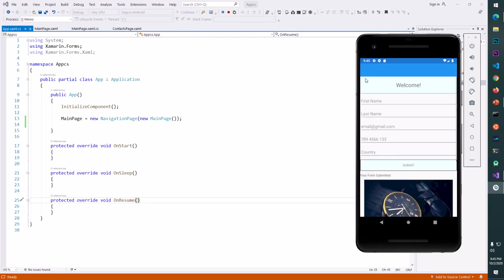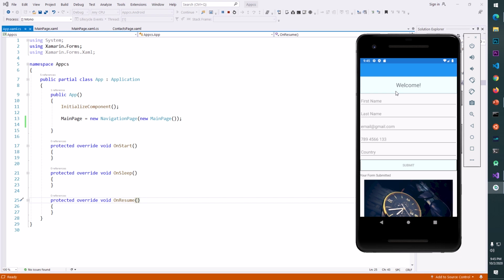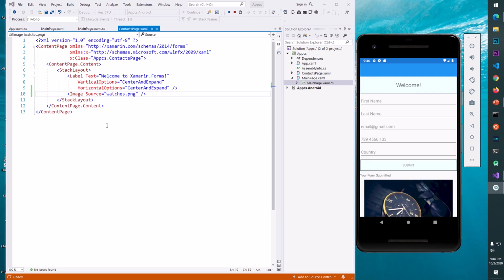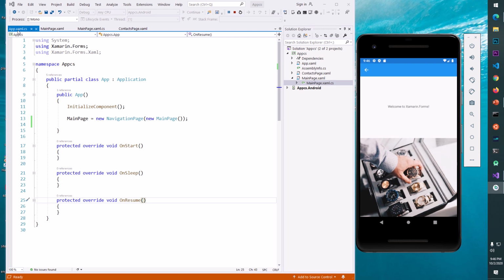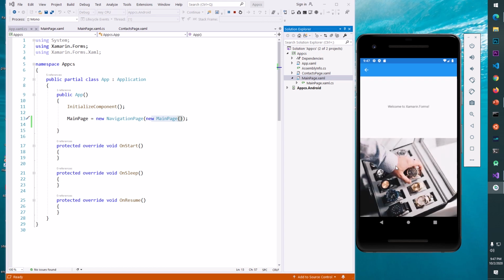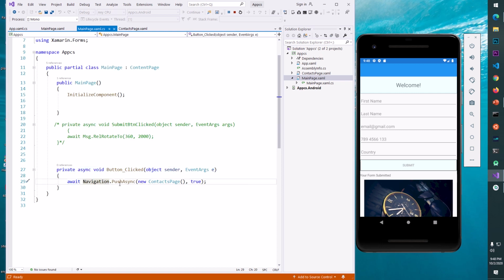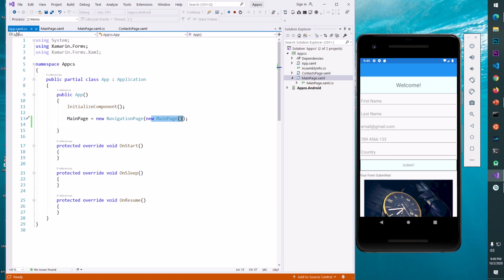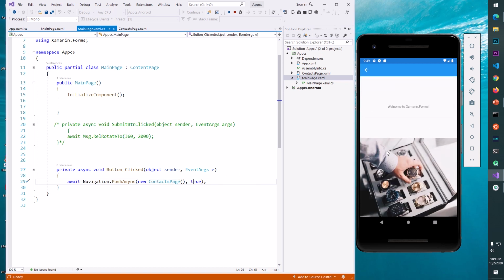Xamarin Forms Navigation Page Button with Clicked Event Push Sync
Instagram & twitter @tubemint